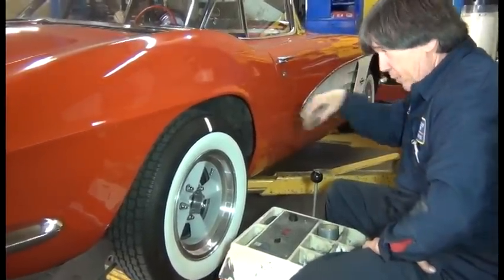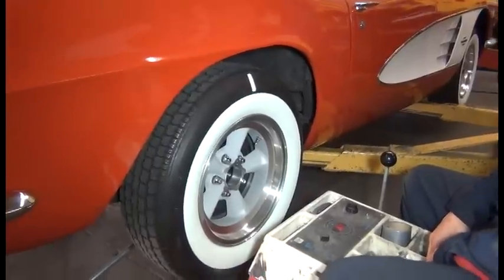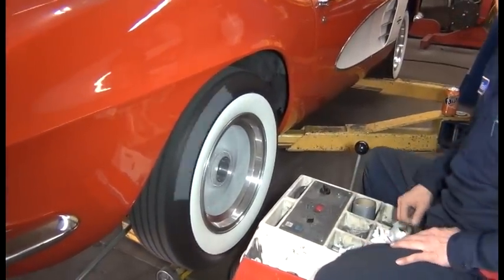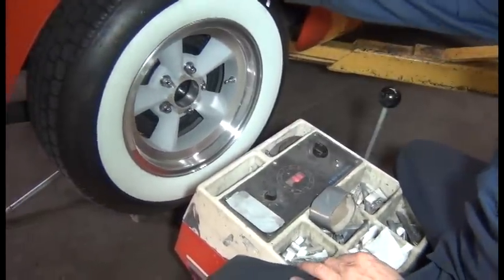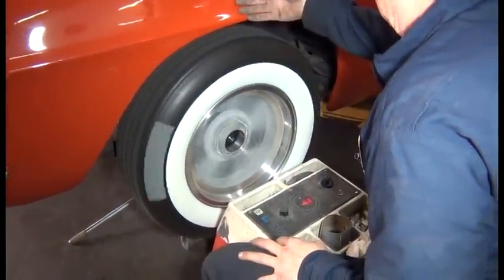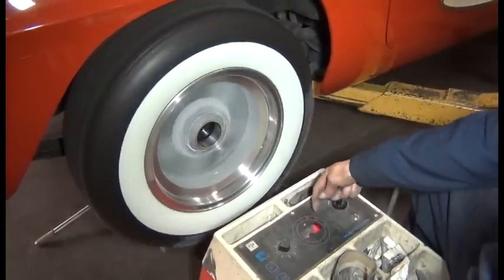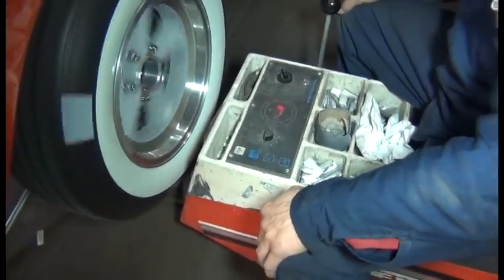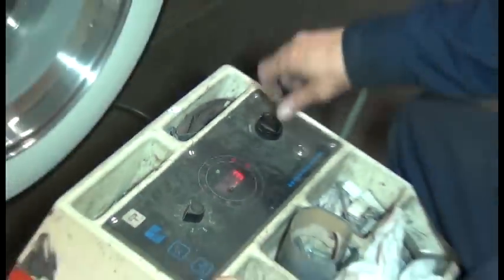On Car Wheel / Tire Balancing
There are times when Balancing needs to be done at a higher level, to include the balancing of the wheel, tire, and brake drum or rotor along with the spindle assembly.

If you have phantom vehicle vibration and your tires and wheels have been spin and/or dynamically balanced already, a next choice can be "on car balancing".  On car balancing can often address difficult to find vibration issues.  Available at Sunshine Service in Sparks, NV.